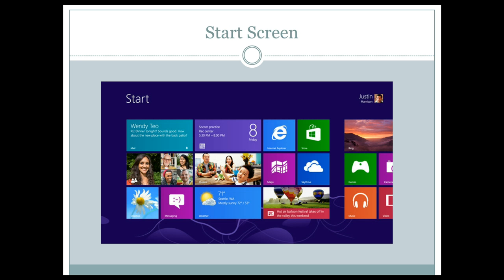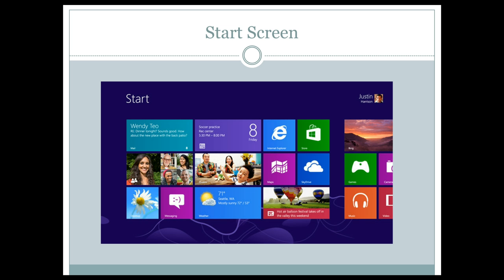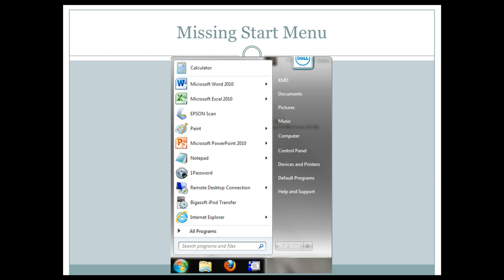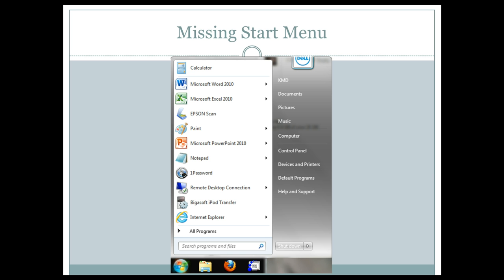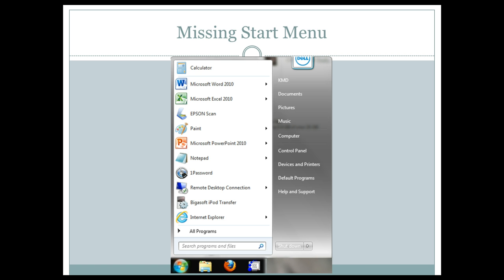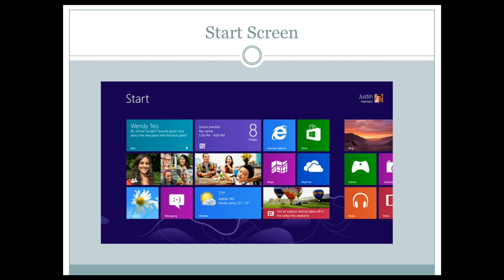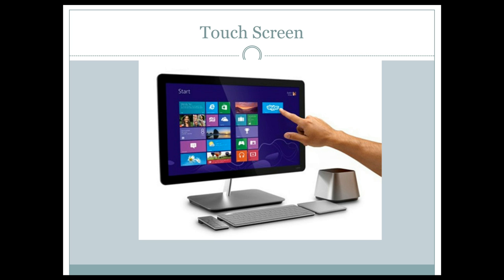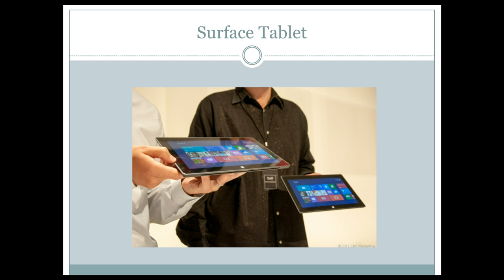Introducing Windows 8